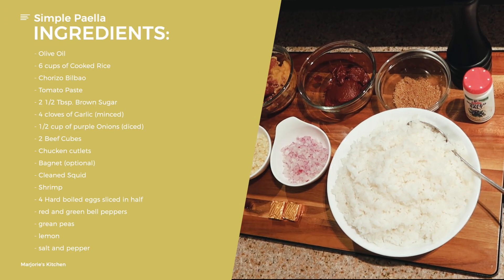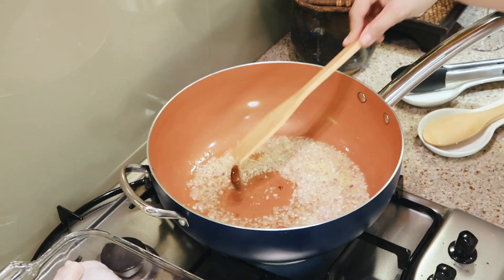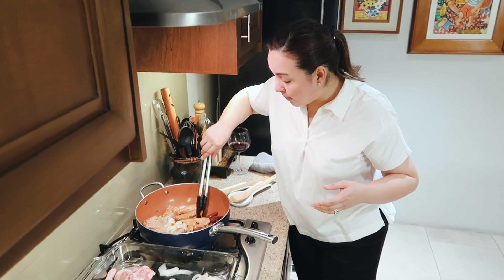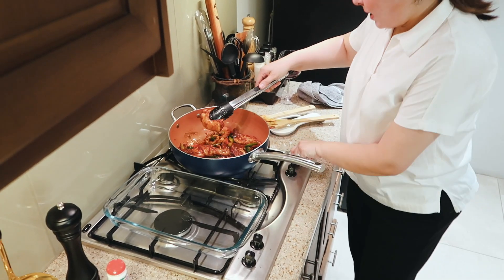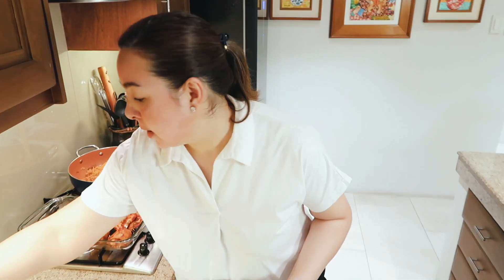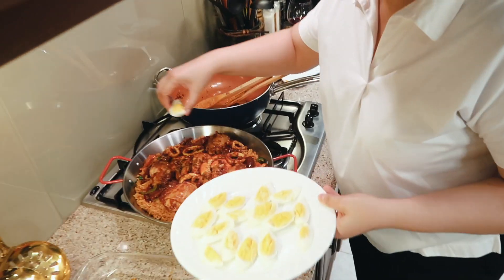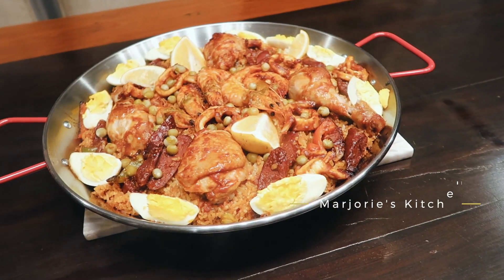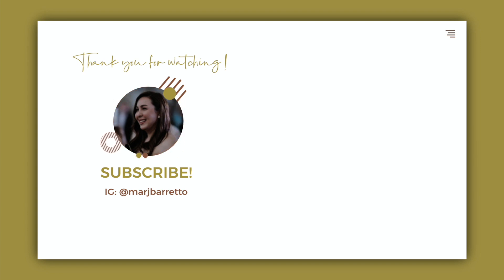MARJORIE'S KITCHEN: SIMPLE PAELLA RECIPE | Marjorie Barretto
It was back in 2005 when I started to have interest in cooking to entertain guests. In this episode, let me share with you another recipe that is simple yet still leave your guests impressed! Enjoy and please tag me on Instagram once you've tried making it at home!